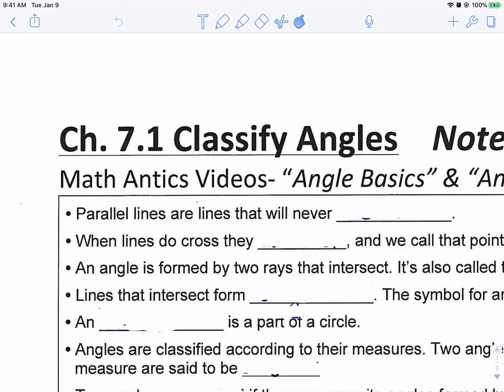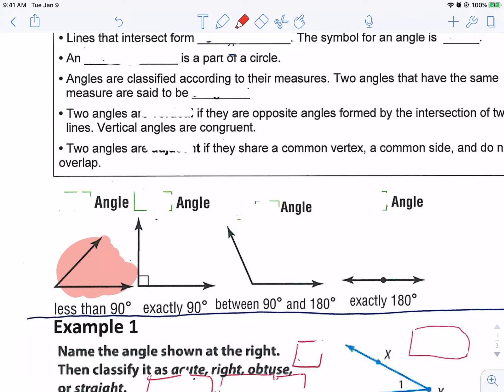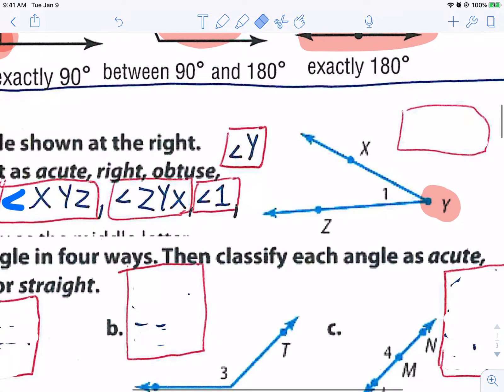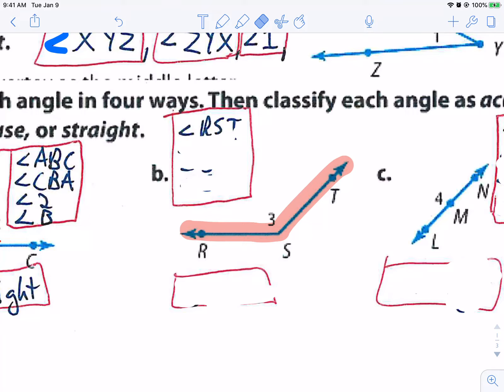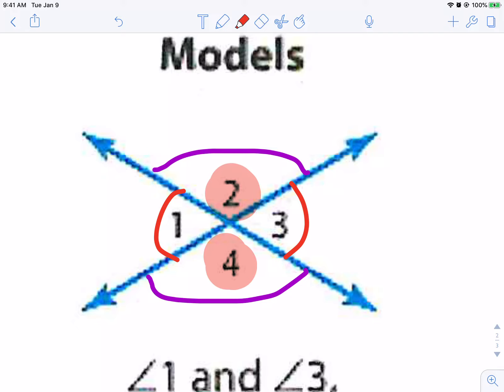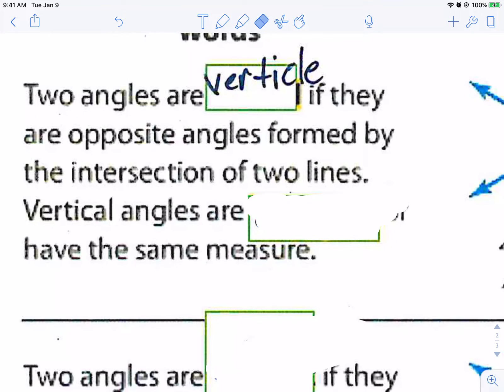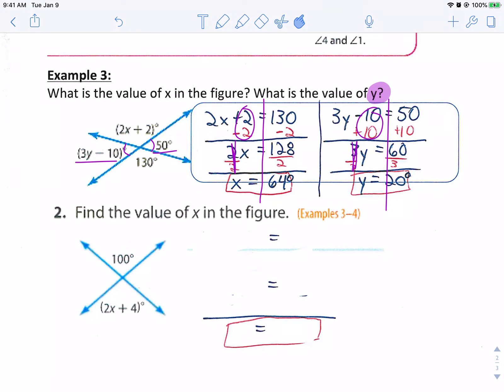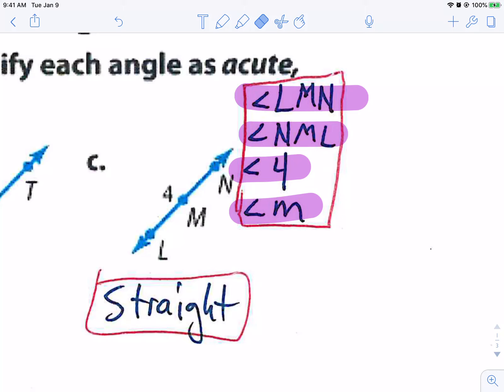Ch.7-1 - Mr. Sampson- Notes Video- Ch. 7-1 "Classify Angles"